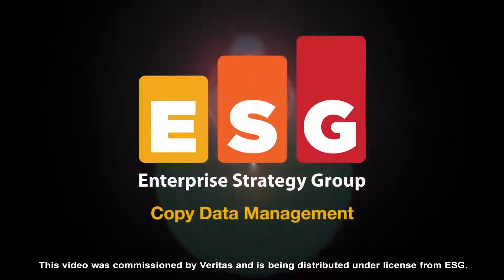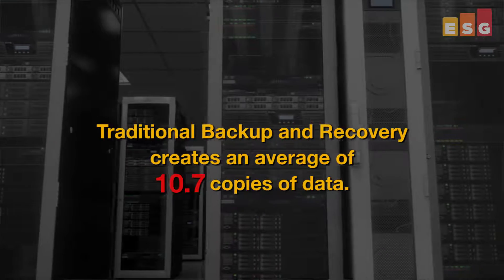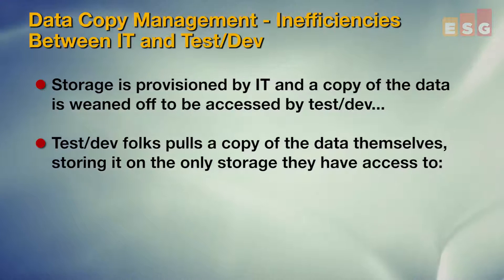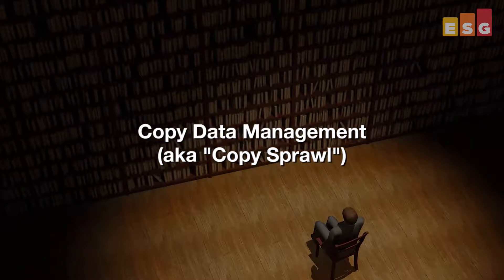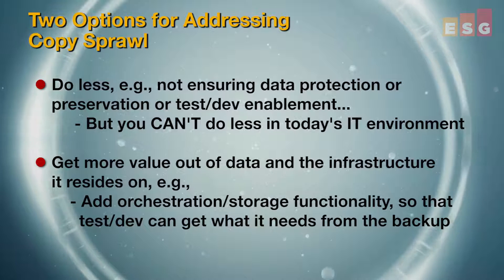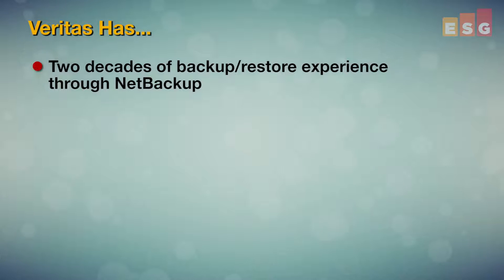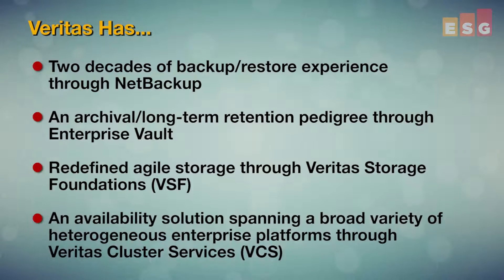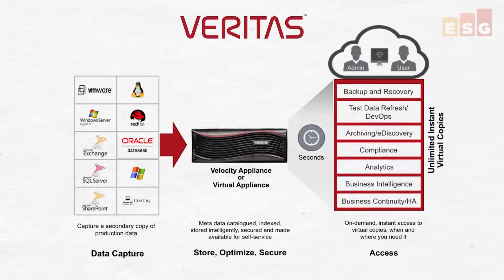Veritas Velocity Coming Soon!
Veritas Velocity will be generally available in late 2016. The initial release is still a few months out, but it’s already possible to gauge its relevance against what IT organizations need help with today. Workload administrators are becoming more involved in all sorts of data management tasks as they struggle with myriad copies being created—all for the right business reasons. To address this development, Veritas is combining its sophisticated approaches to data management with its broader ability to deliver superior data protection and information availability in order to offer something revolutionary.